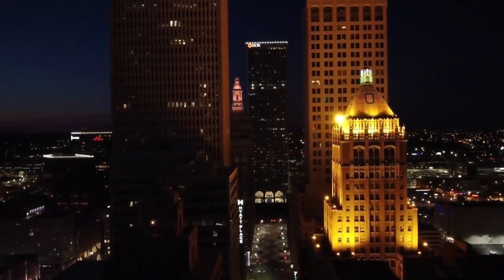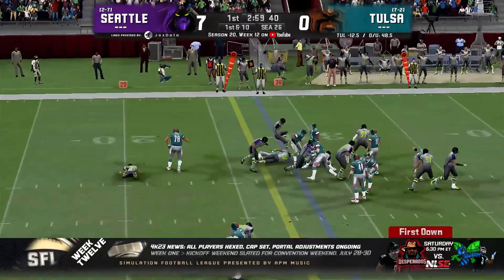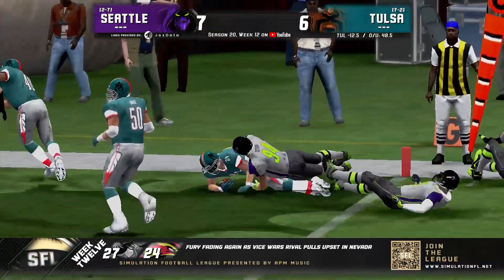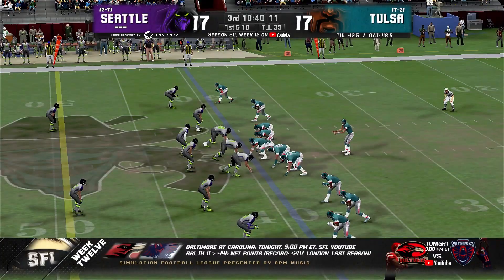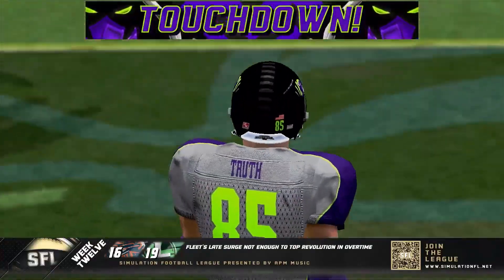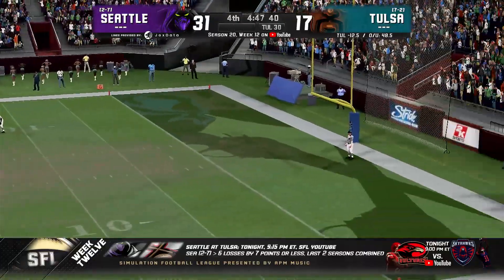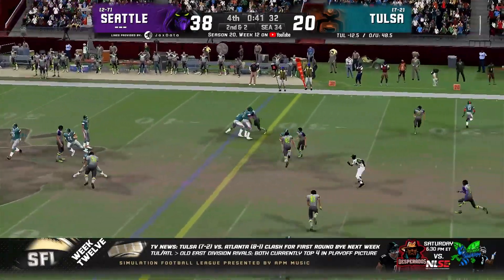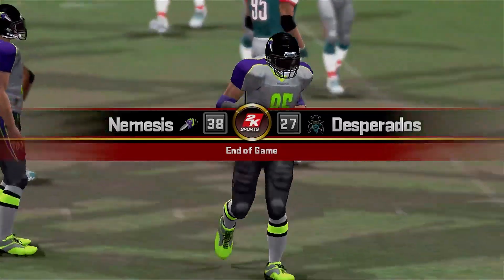HIGHLIGHTS: SFL Season 20, Week 12 - Seattle @ Tulsa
The Simulation Football League presented by APM Music is the first controlerless esport, where strategy and AI, instead of thumbs, determines outcome. Teams submit gameplans prior to the simulation and the results play out live in real time with hundreds of viewers-turned-players, scouts, coaches and team owners on the field to create an all new kind of virtual reality. makeanimpact today!